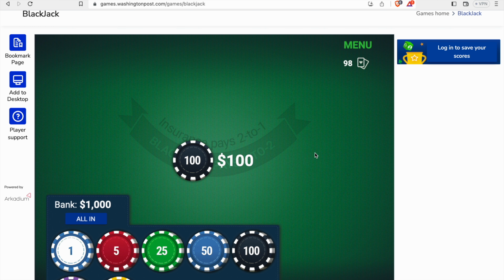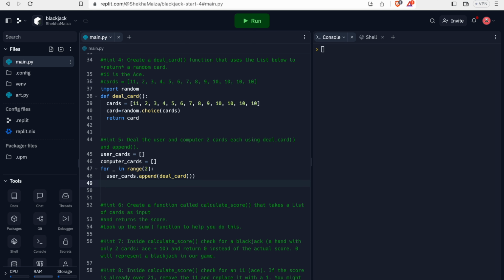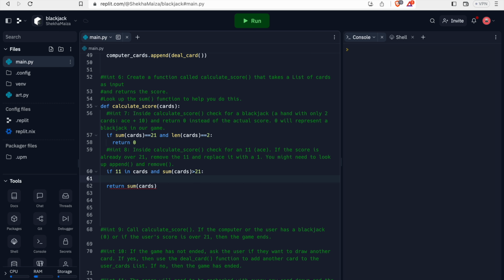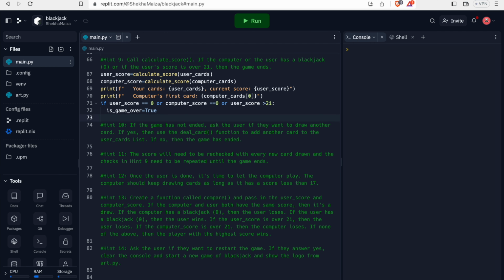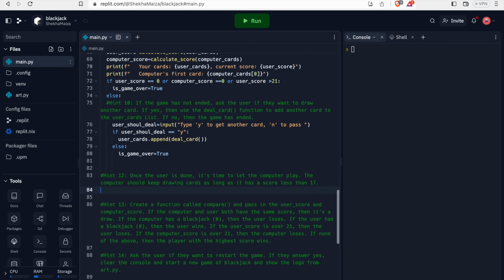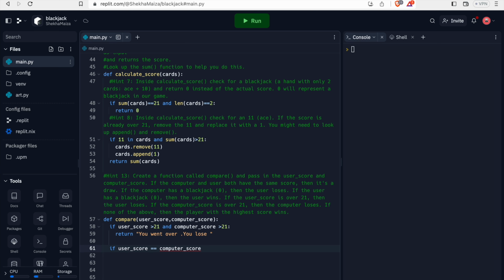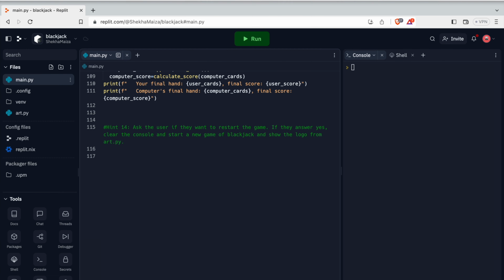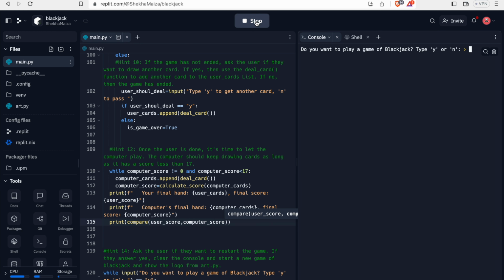Project : 3. Blackjack Game With Python. Interesting Python Project For Children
In this video we are going to make a blackjack game project with python using various while loops ,for loops ,if/else statements and random module.